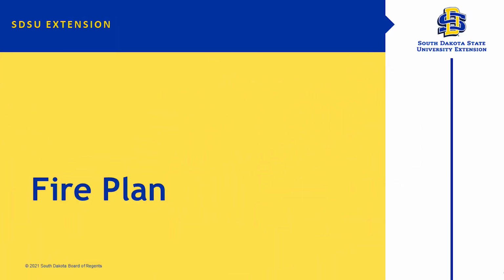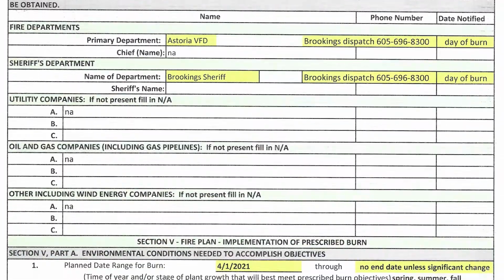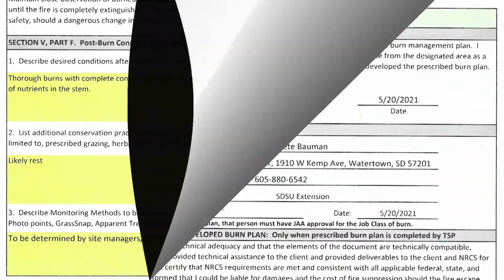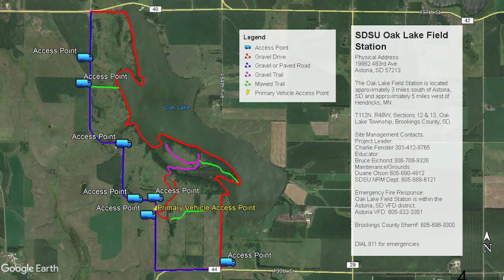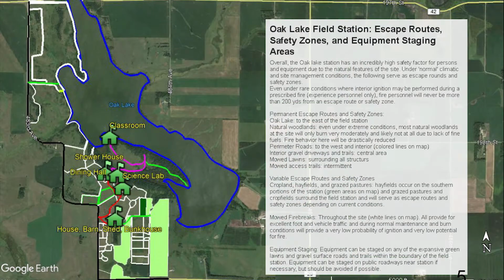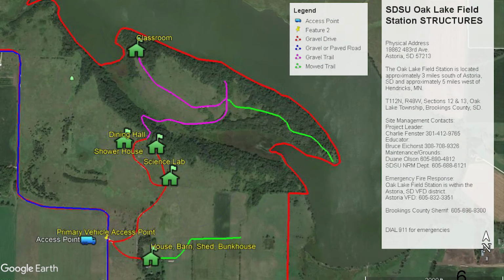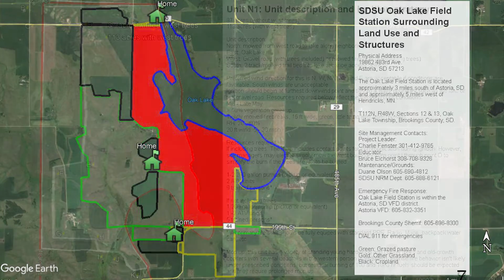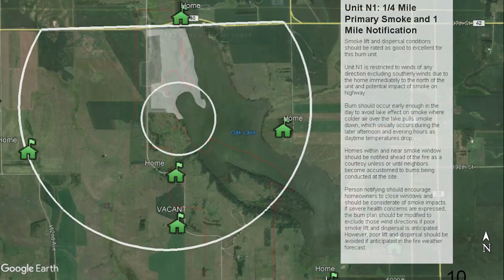Landowner Fire Workshop: Fire Plan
This video was originally published in June, 2021.